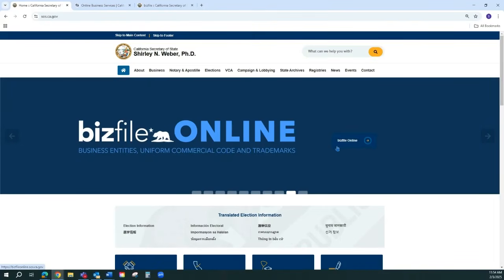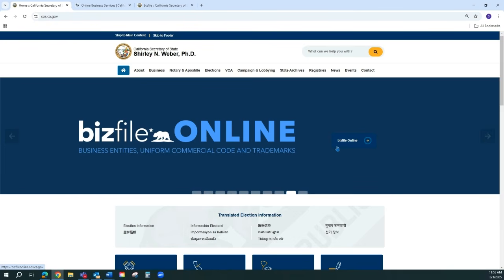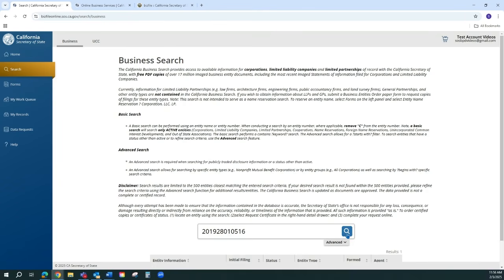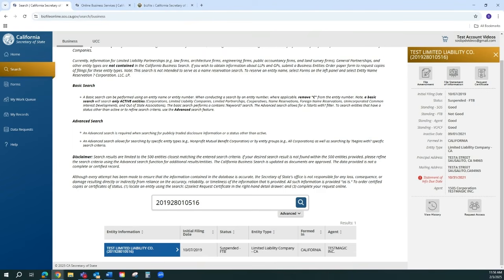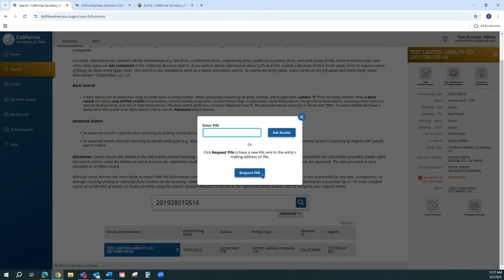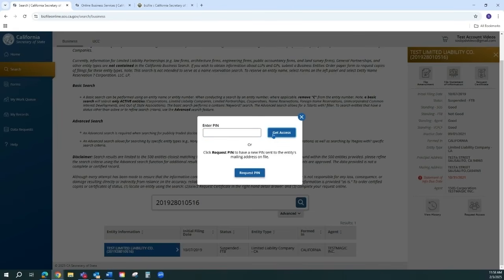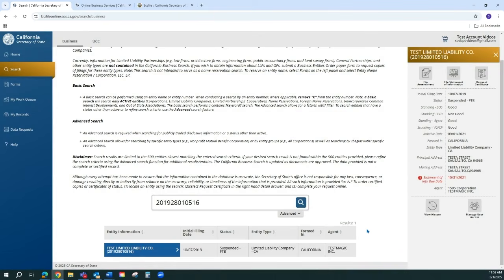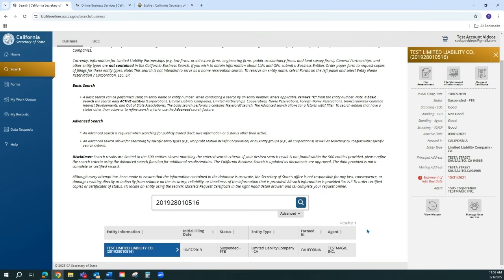bizfile Online User Access Control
User access is required when attempting to conduct business filings on behalf of an entity. Need assistance requesting user access to a business entity’s profile via bizfile Online? Check out this quick tutorial that will walk you through how to establish or request access to an entity, including how to request a PIN.

00:00 - Introduction
01:00 - Search for your Entity
02:04 - Request Access
03:18 - Timing and Next Steps after PIN is received
03:36 - Requesting Access from an established user to that Entity Record